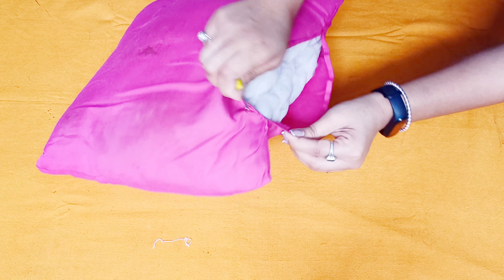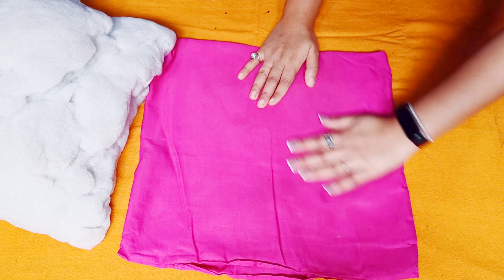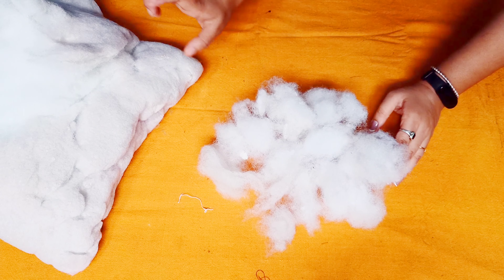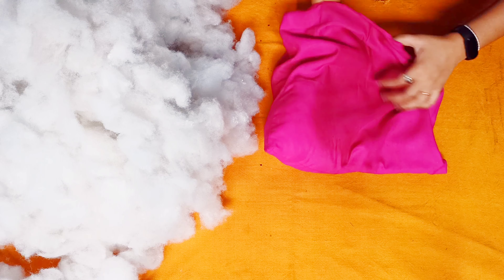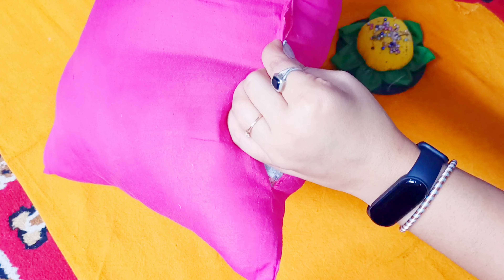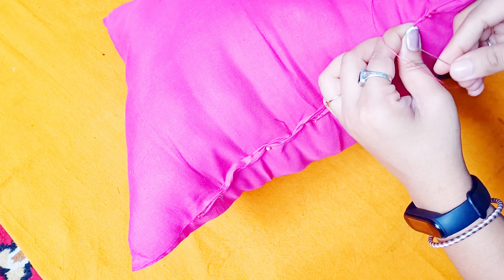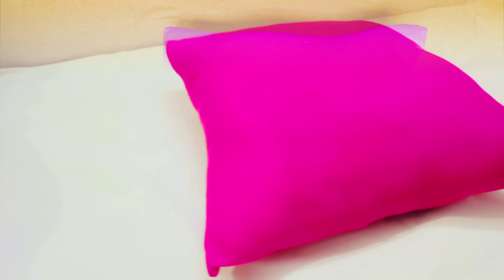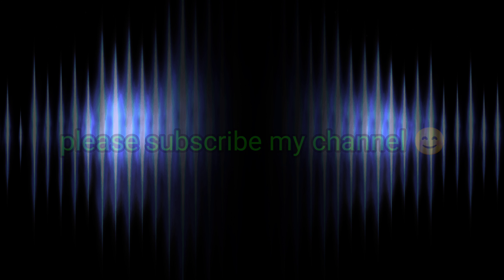Make Cushions/Pillows Fluffy as New | Cushion नए जैसा बनाने का आसान तरीका ~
Make cushions /Pillows fluffy as new cushion /पुराने कुशन को नया कैसे बनाएं